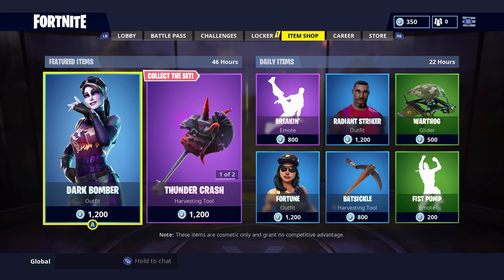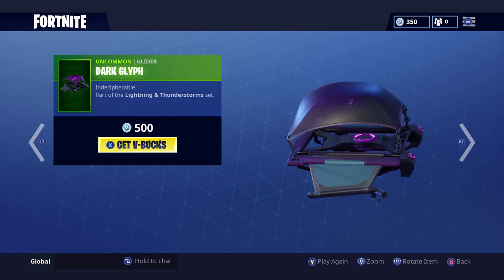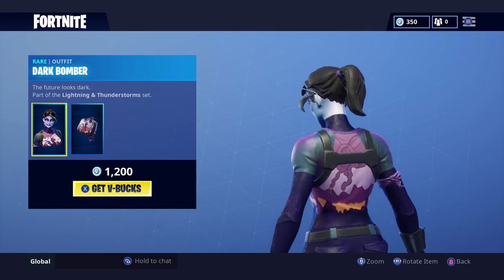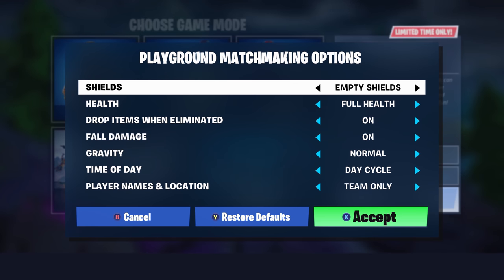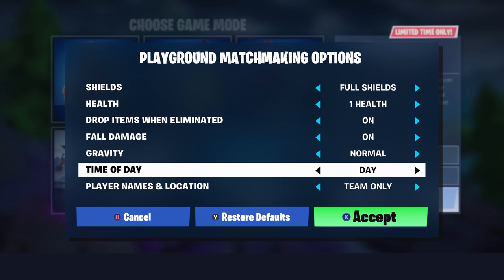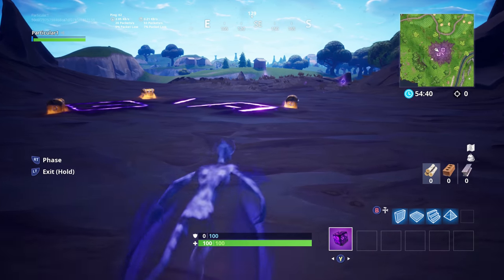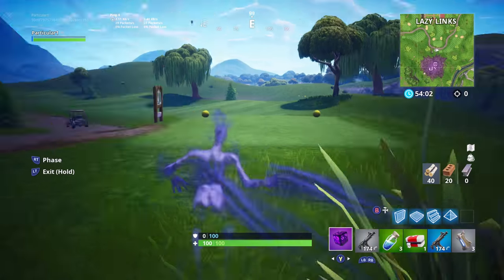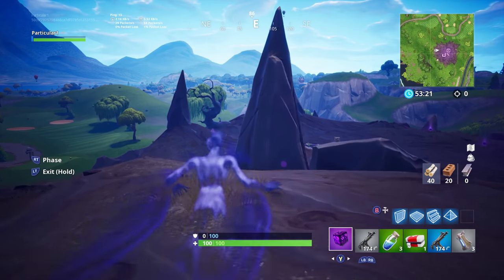THE NEW DARK BOMBER SKIN IS INSANE!